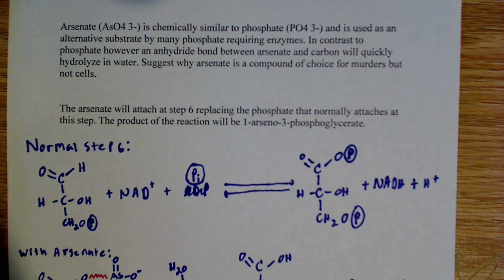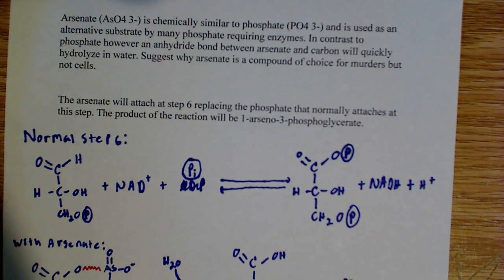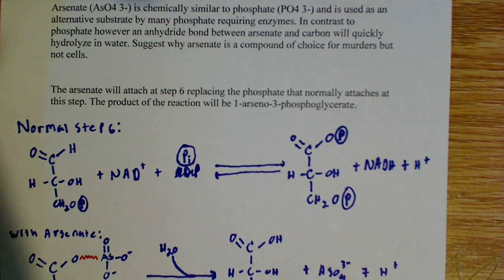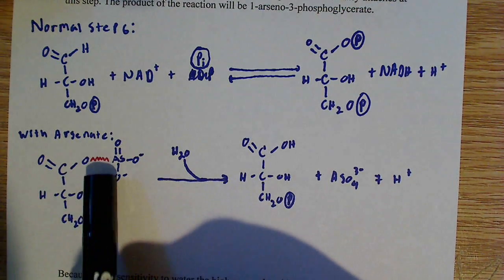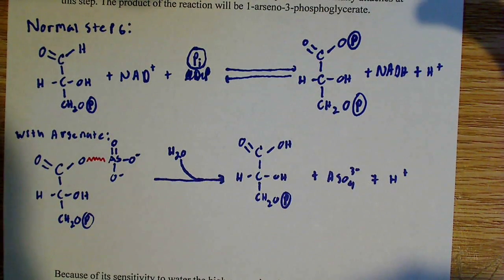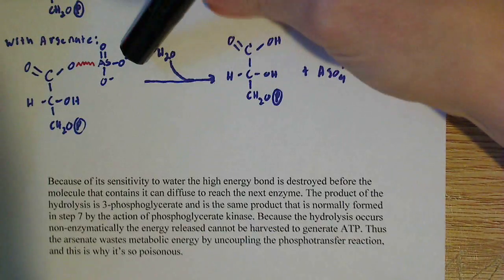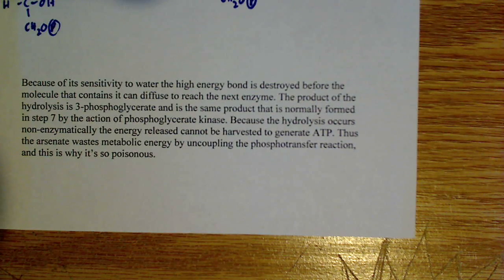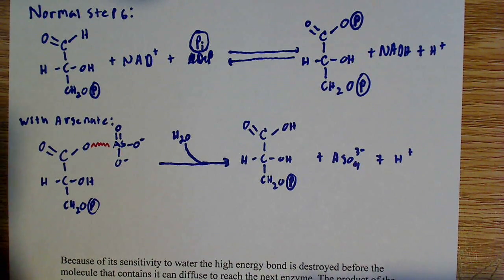Arsnate effects on glycolysis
In this video I expalin why arsenate is such a deadly poison, and how it operates in the body.